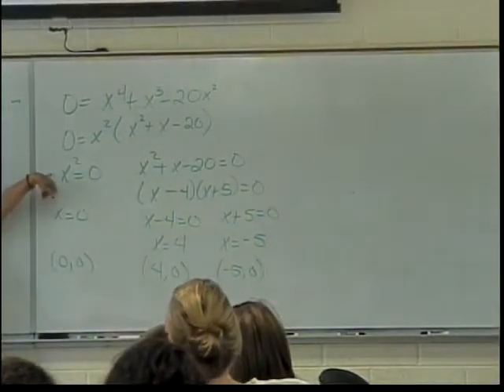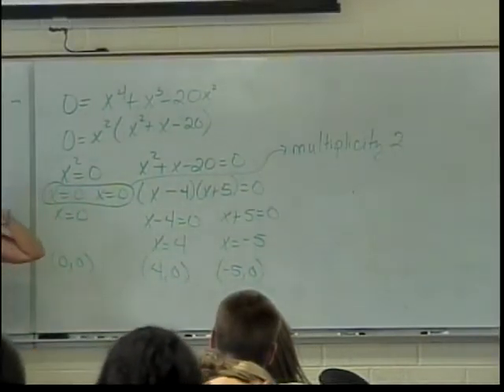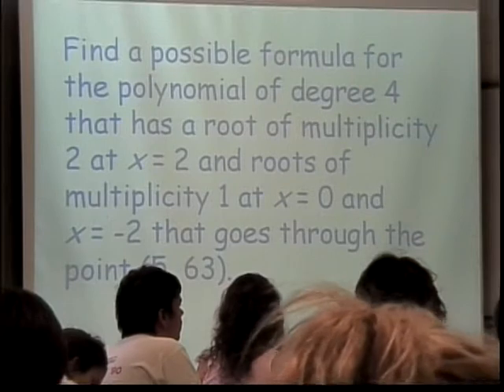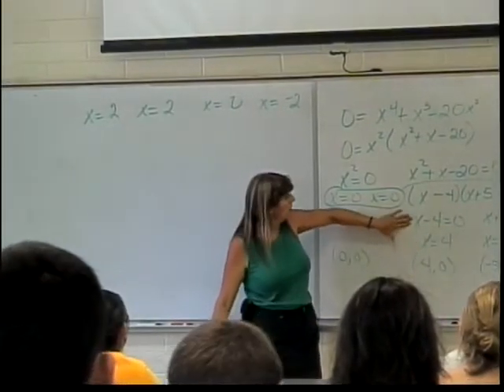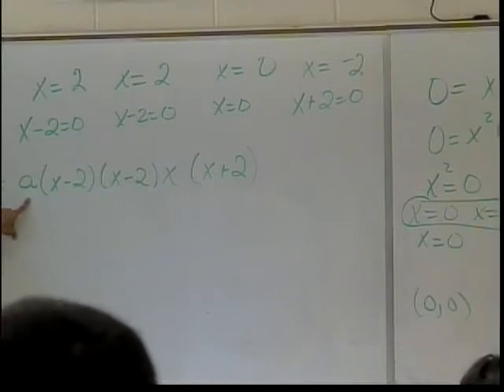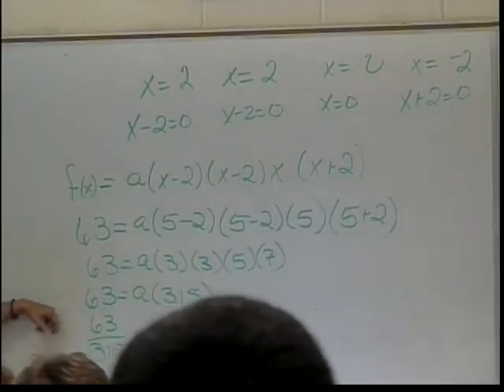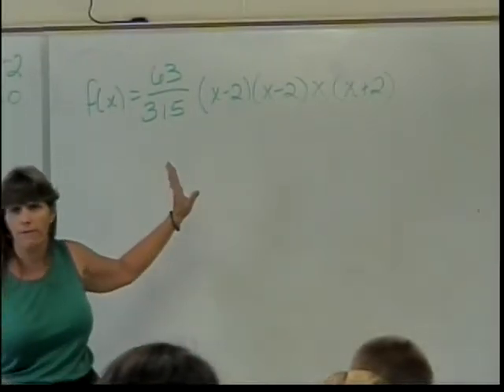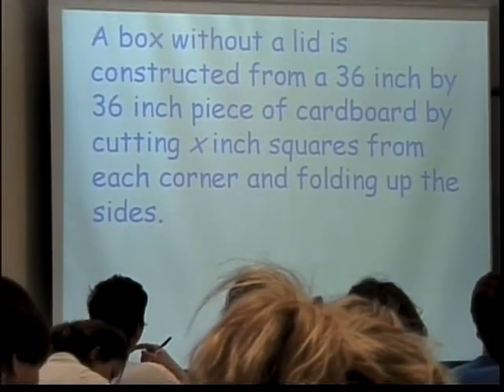Polynomial Functions (part 4)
This is the lecture on polynomial functions.